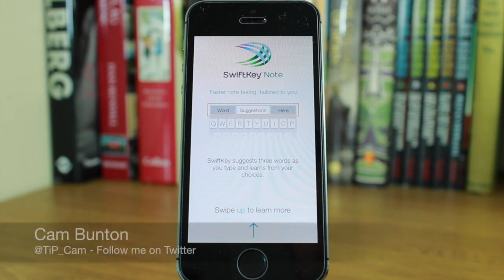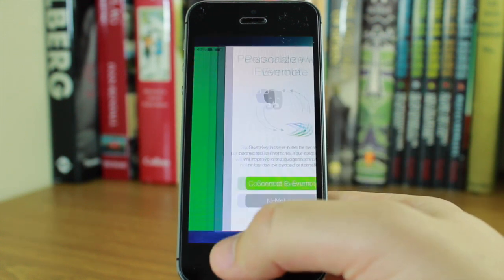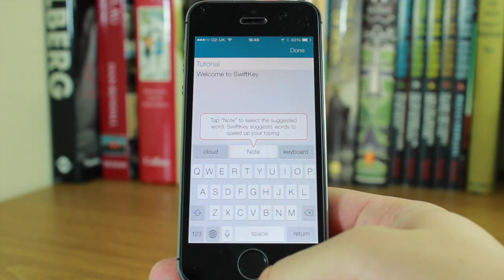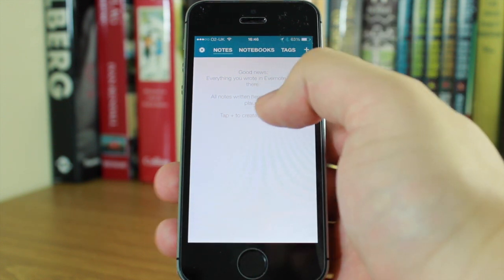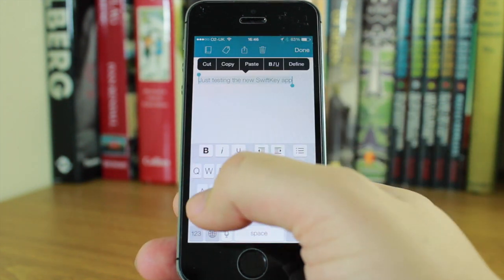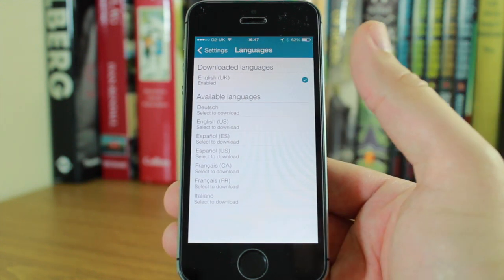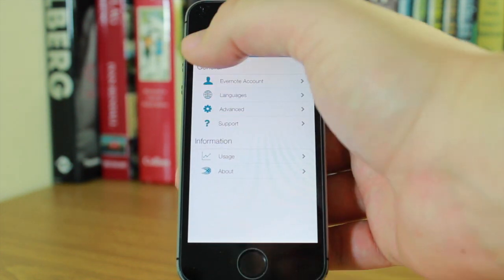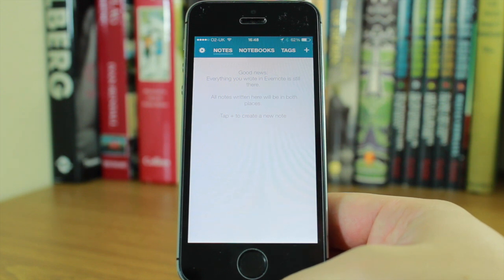SwiftKey Note for iOS - First Look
Cam takes a first look and walks through one of the most promising note-taking apps on the App Store. Like SwiftKey for Android, it predicts the next most likely words, corrects spelling and learns from each individual user. Not to mention, it syncs with Evernote.